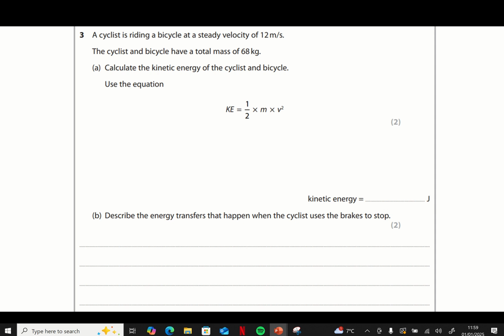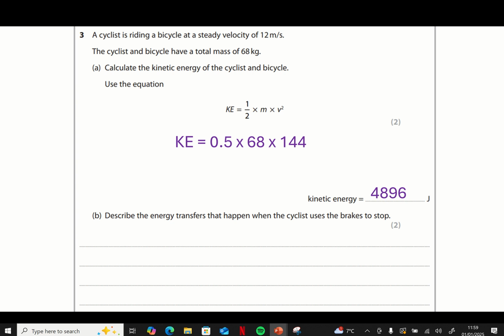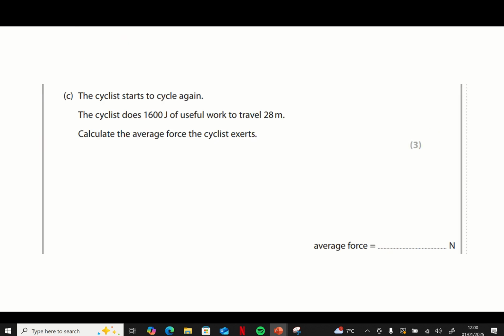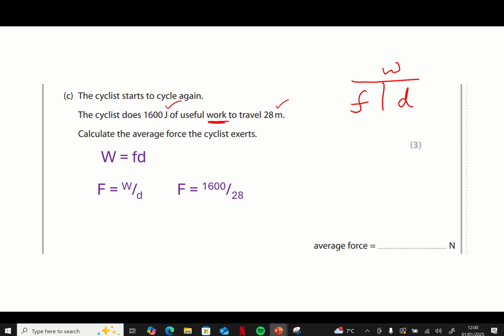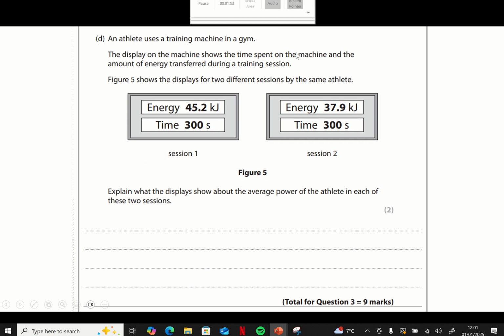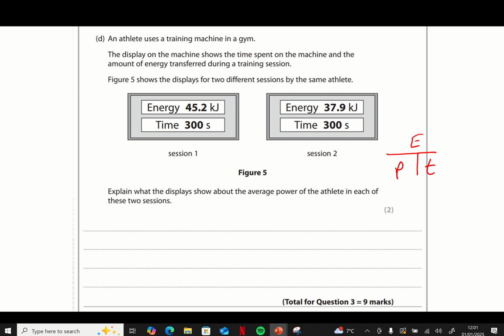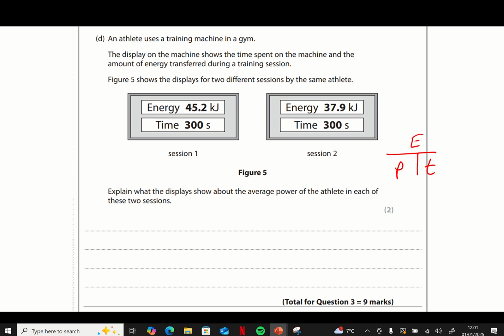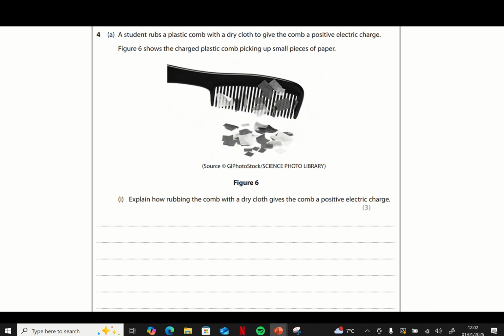2018 Edexcel Physics P2 HT Q3